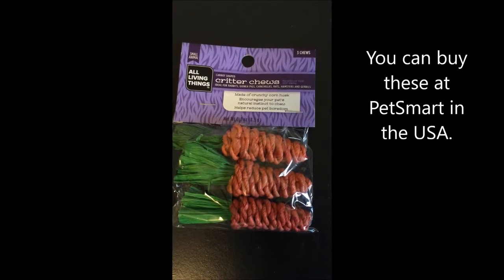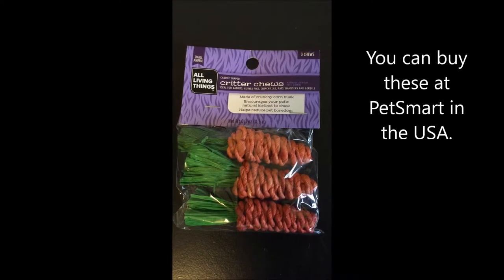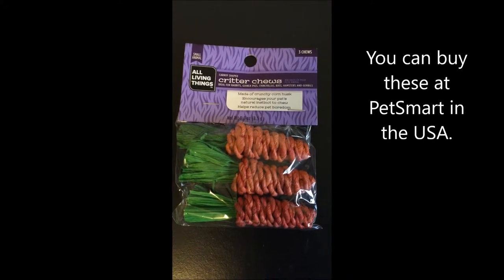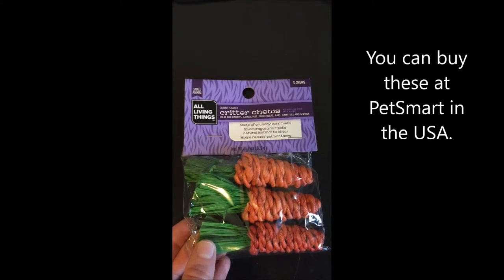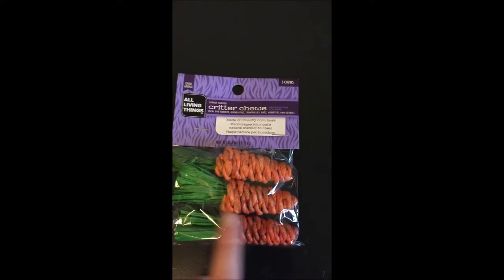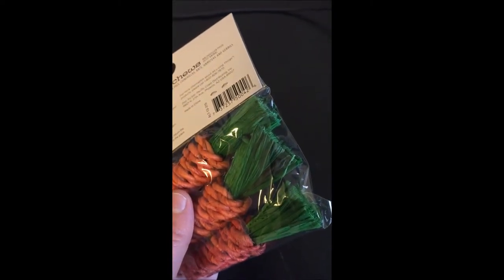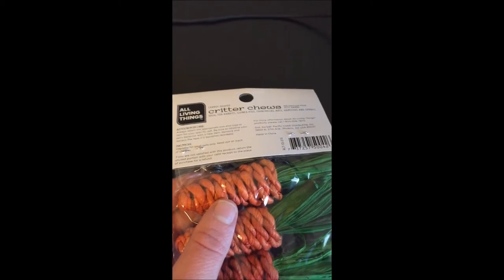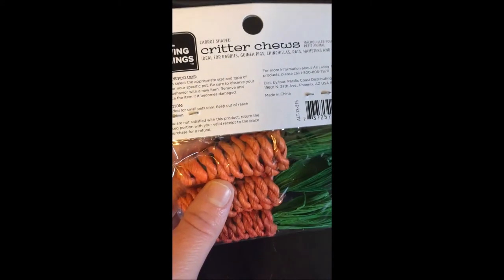Gerbil All Living Things Corn Husk Chew Review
I like to get my gerbils the All Living Things Corn Husk Carrot chews from PetSmart.  These do not typically last long once the gerbils get their teeth on them however.  But the gerbils do love them. Please watch for more detail.